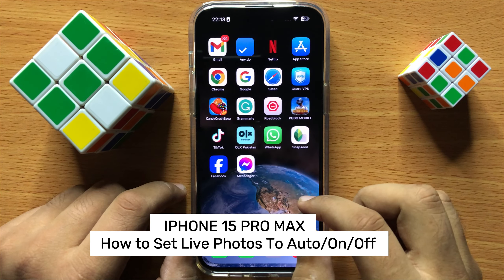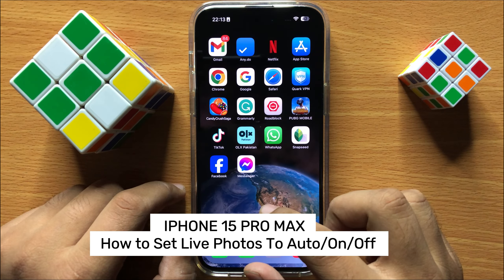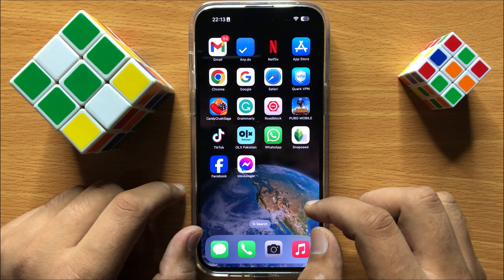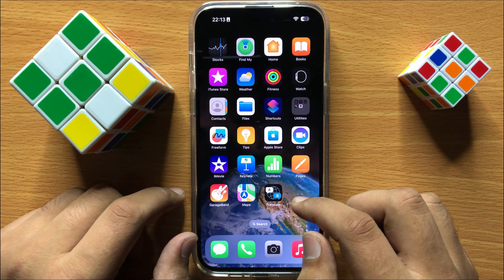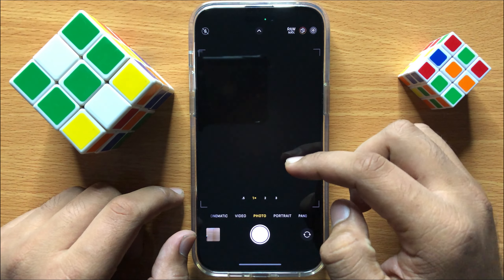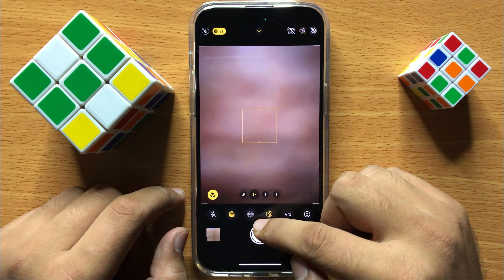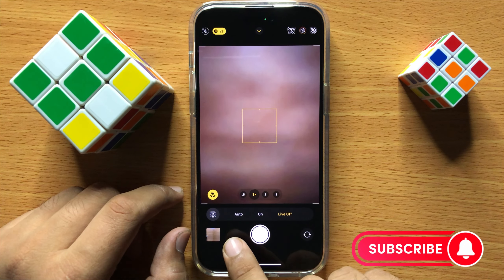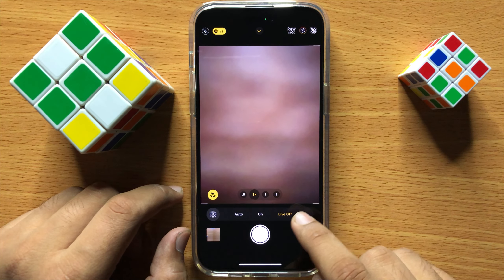How to Set Live Photos To Auto/On/Off iPhone 15 Pro Max